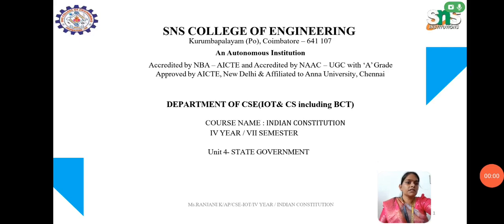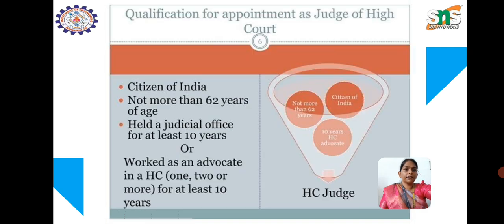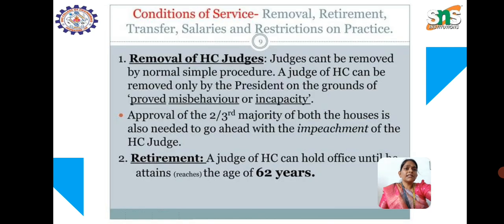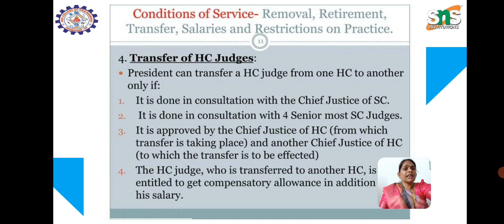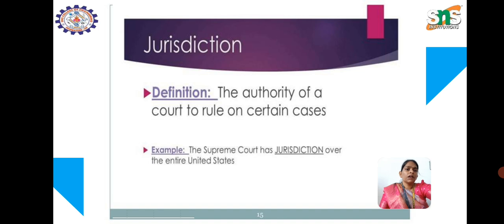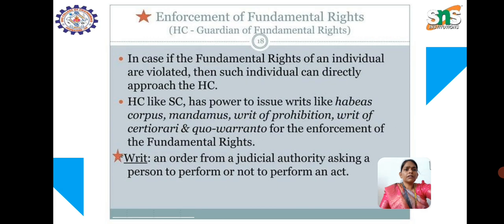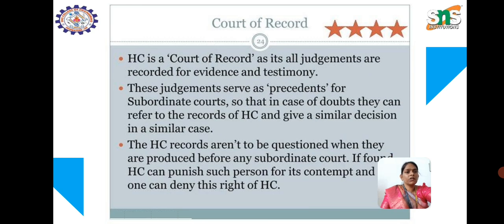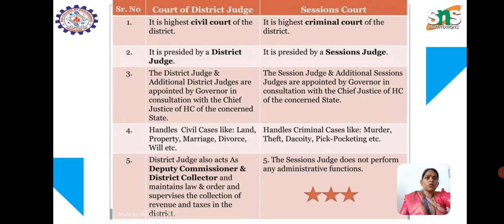POWER AND FUNCTIONS OF HIGH COURT | RANJANI K | SNS INSTITUTIONS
The High Court is the highest court in a state in India. Articles 214 to 231 in the Indian Constitution talk about the High Courts, their organisation and powers. The Parliament can also provide for the establishment of one High Court for two or more states.

For instance, Haryana, Punjab and the Union Territory of Chandigarh have a common High Court. The northeastern states also have one common High Court. In addition, Tamil Nadu shares a High Court with Puducherry.

Currently, there are 25 High Courts in India. For a list of High Courts in India, check the linked article.

The High Courts of Calcutta, Madras and Bombay were established by the Indian High Courts Act 1861.